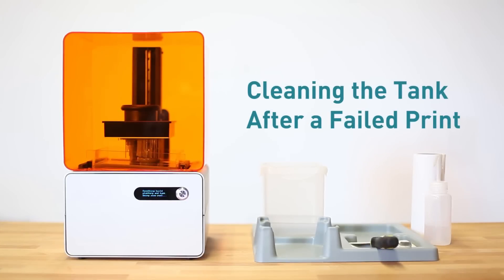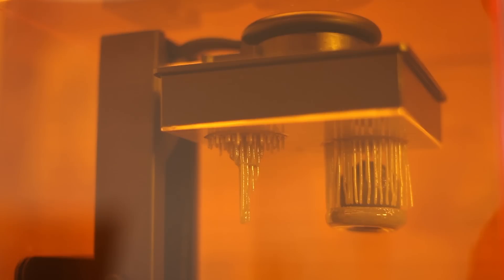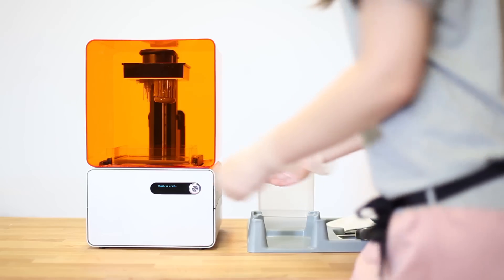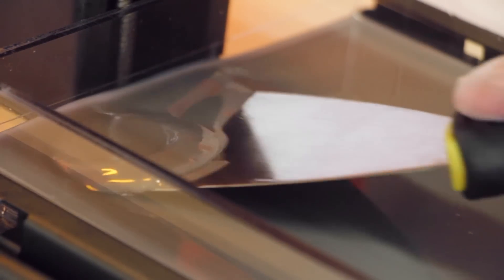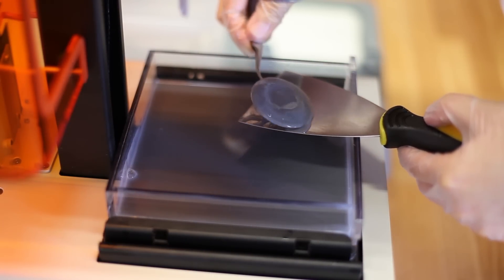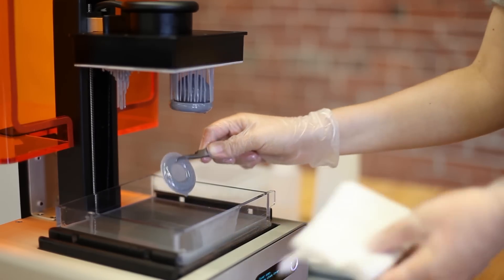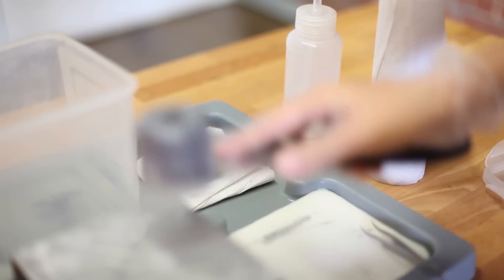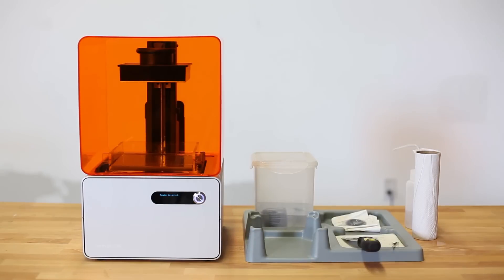Cleaning the Resin Tank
Make sure you keep your Resin Tank clean after a failed print. This will ensure that future prints will have a fresh start and a clean surface to start printing.